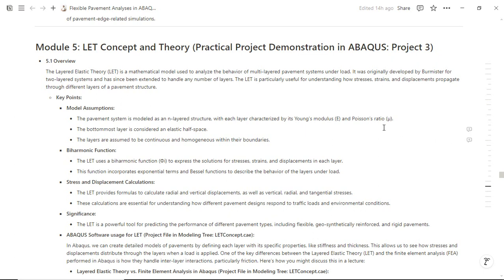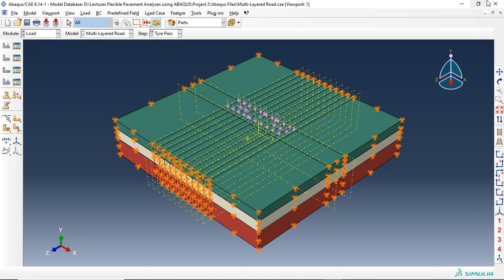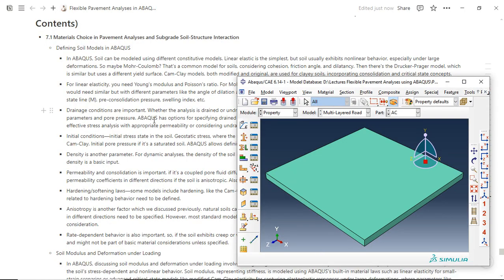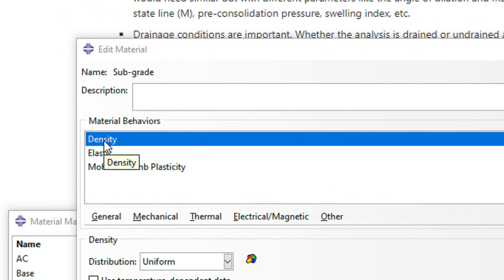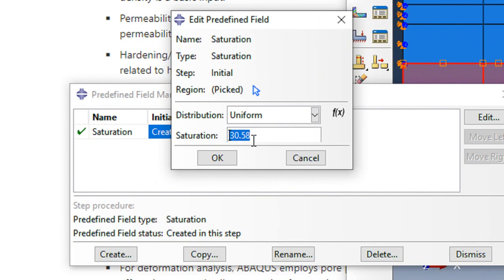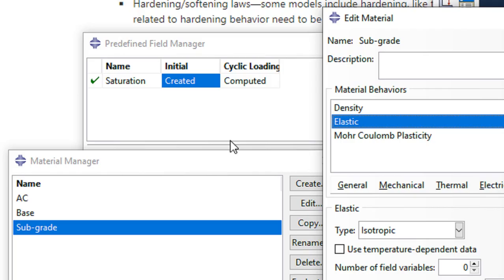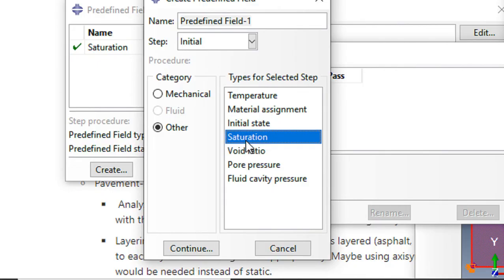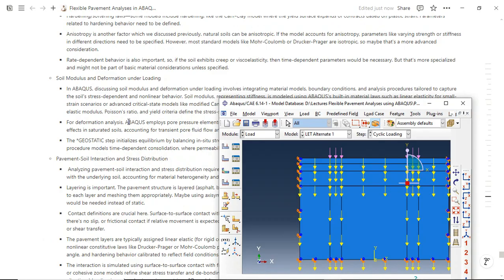Lecture 25 of 34 | Flexible Pavement Analyses in ABAQUS - A Comprehensive Course